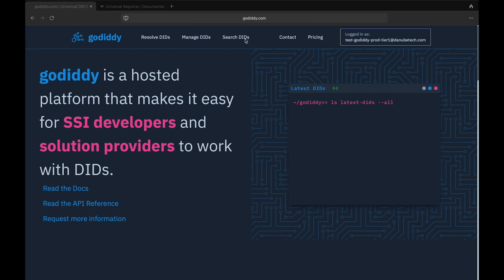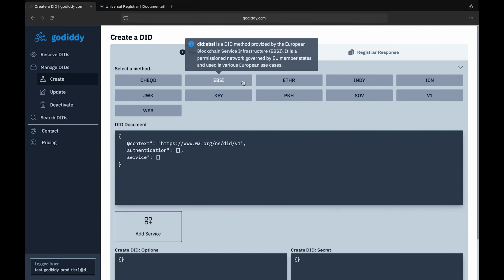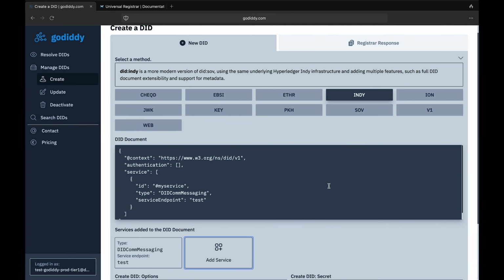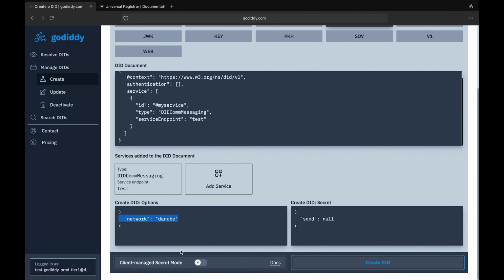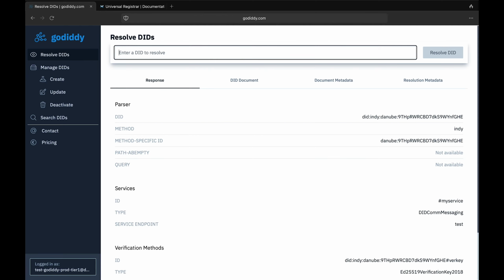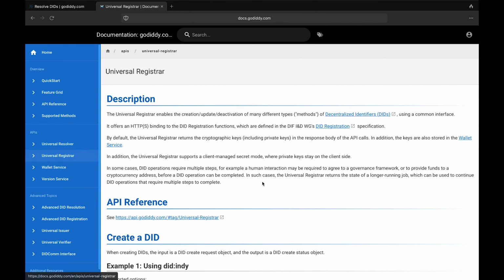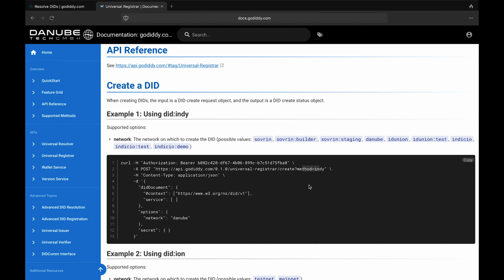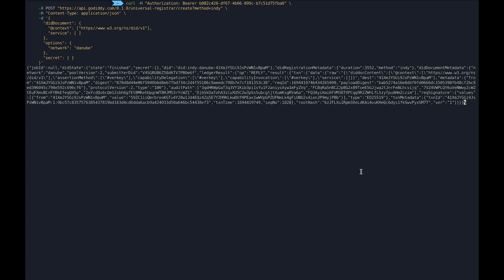Part 3: Mastering Decentralized Identifiers with godiddy.com | Create DIDs | 2023 Series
🎉 Welcome to Episode 2 of our godiddy Tutorial Series: "Creating a Decentralized Identifier!" 🎉

You've made it to the next step in your journey through decentralized identity! In this episode, we focus exclusively on one of the most foundational aspects: Creating a Decentralized Identifier (DID).

What is a DID and why it's important in today's digital age
A step-by-step guide to creating your first DID using godiddy
Understanding the underlying architecture and options involved in DID creation

🛠️ Why godiddy for Creating DIDs?
godiddy is not just another DID platform; it's a robust, user-friendly service designed for both developers and solution providers. Our simplified interface ensures that you can create a DID in just a few clicks, with customization options to suit your specific needs.

Developers keen on integrating DIDs into their apps
Business professionals exploring decentralized identity solutions
Curious minds who want to learn about the future of identity management

👀 Preview of Next Episode
Don't miss our next video where we'll dive into "Updating a Decentralized Identifier".

Interested in more content like this? Let's build a community around decentralized identity! 🌐👩‍💻